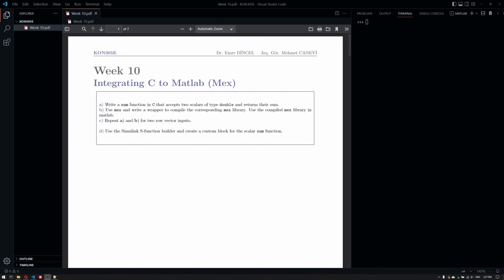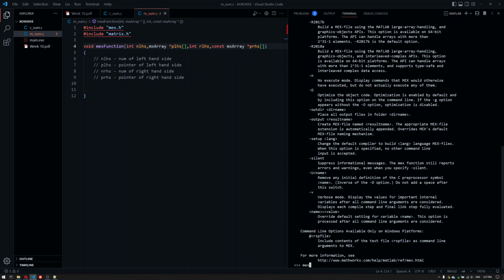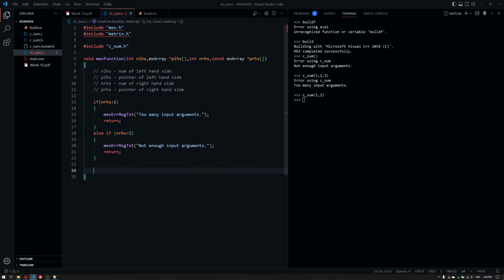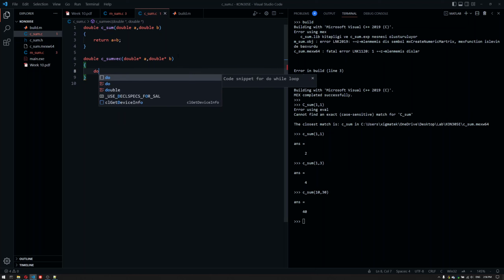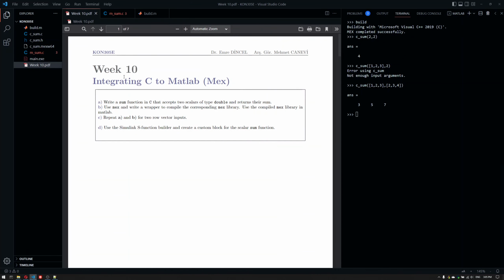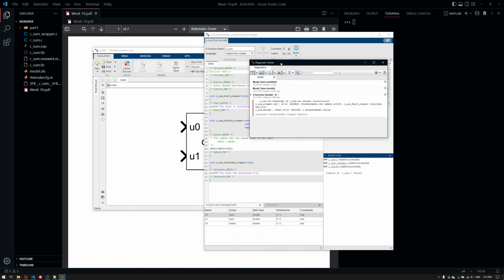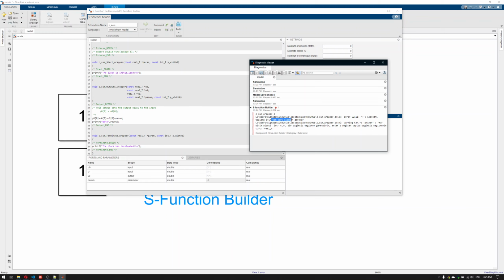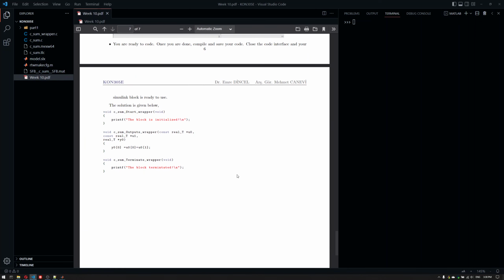KON305E - Week 10 Compiling C into a Mex function and an S-function Example